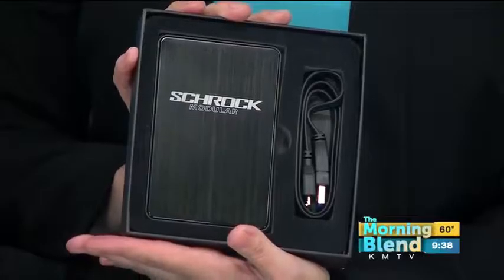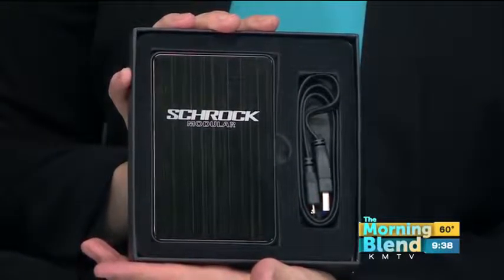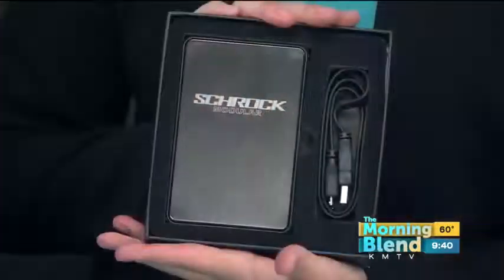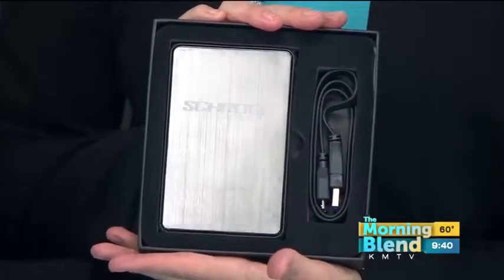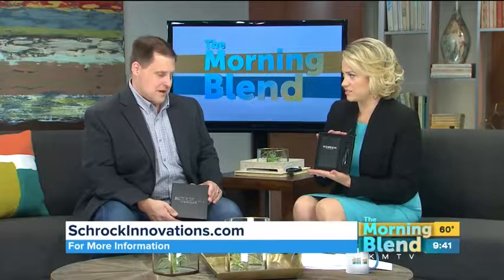Schrock releases its newest innovation.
We here at Schrock Innovations are constantly looking to make things easier, simpler, and better for our customers.
So today we are pleased to announce the new Schrock Innovations Modular Hard Drive.
We recommend that you back up your computer at least once a week. For security reasons we suggest that you back up your data to an external hard drive.
Most off the shelf external hard drives are slow and unreliable. Our data recover lab reports that most of the work they do are on external hard drives.
Schrock Innovations Modular Hard Drives allows you to select a hard drive option that fits your needs to fast and more stable hard drives including solid state drives.
Schrock Innovations Modular Hard Drives also comes in varies sizes from 500 gigabyte to a 2 terabyte rotating drive or a 1 terabyte solid state.